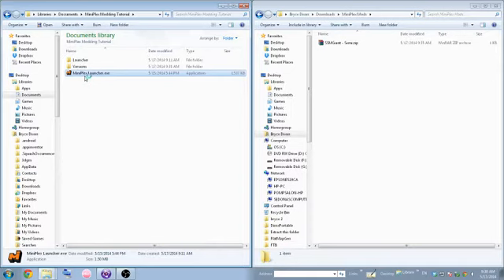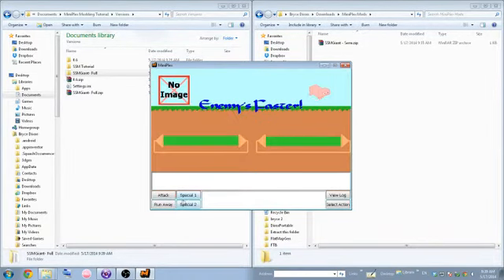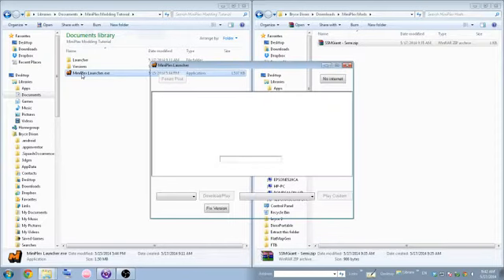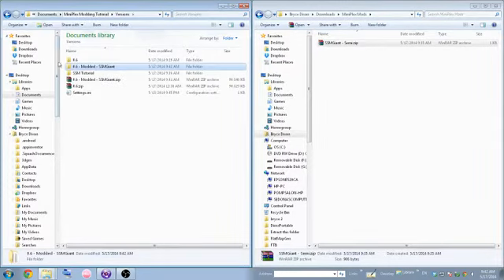MiniPlex Installing Mods Tutorial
This tutorial is for MiniPlex version 0.6 - if something changes in an update, it's not my fault that you followed this video instead of an updated tutorial.